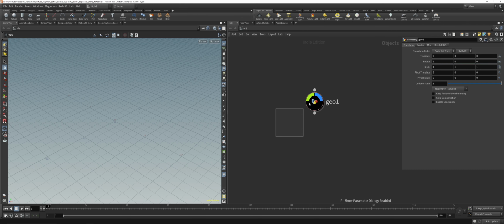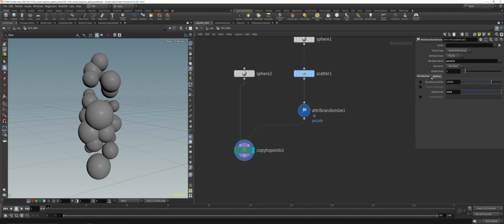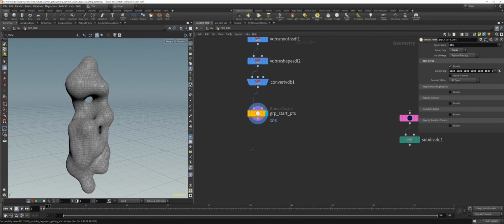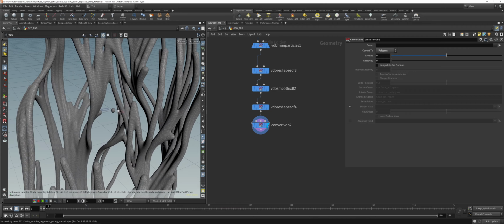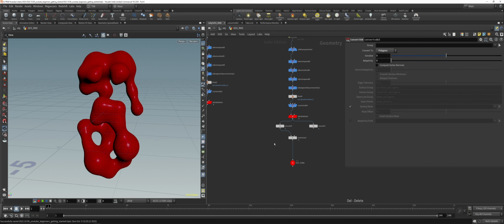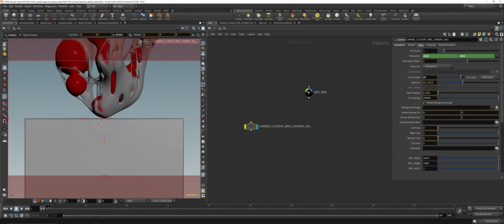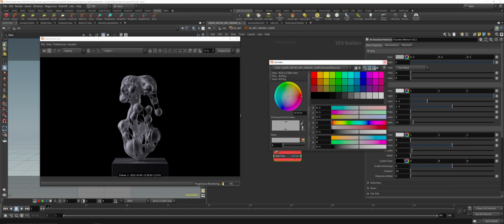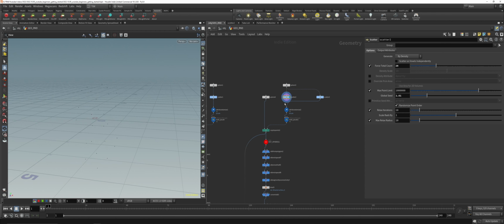Houdini for Beginners - 14 - TIMJ - Getting Started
Houdini for Beginners - Getting Started - TIMJ

Tim